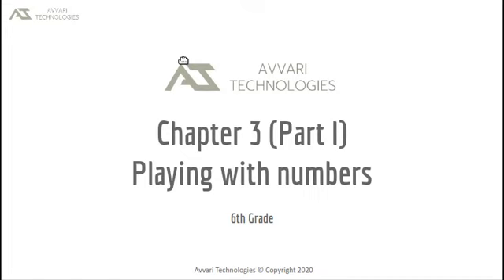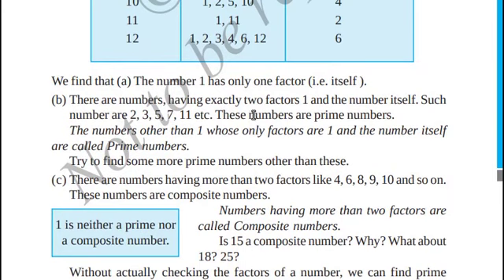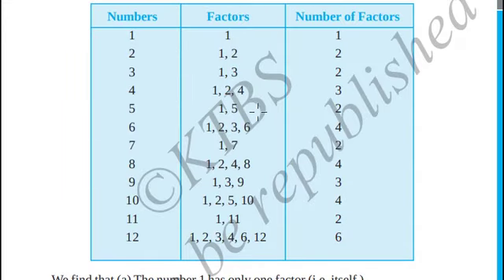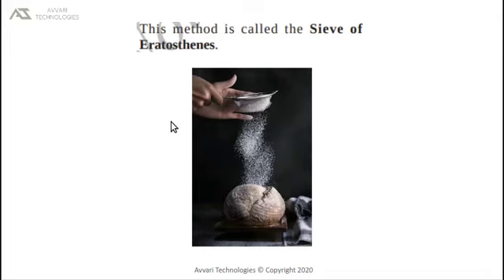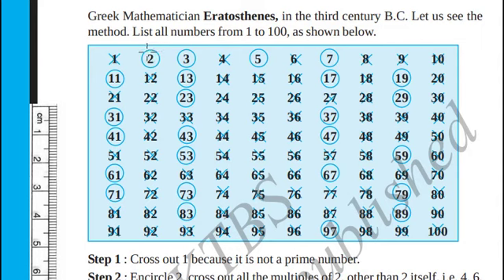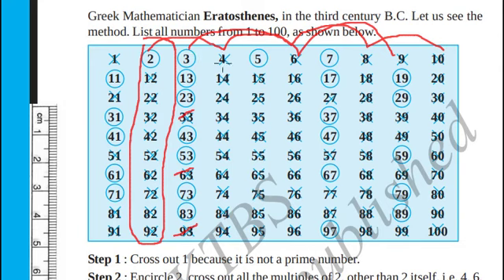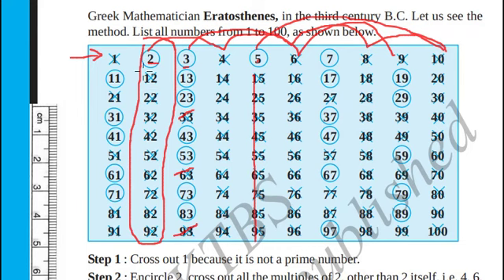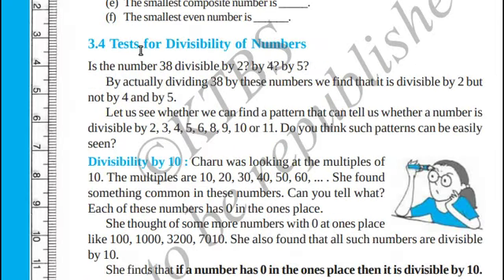Sieve of Eratosthenes | 6th Standard | Chapter 3 | Playing With Numbers | Part 2 | Maths Part 1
Sieve of Eratosthenes | 6th Standard | Chapter 3 | Playing With Numbers | Part 2 | Mathematics Part 1 | Karnataka State Syllabus | Avvari Technologies